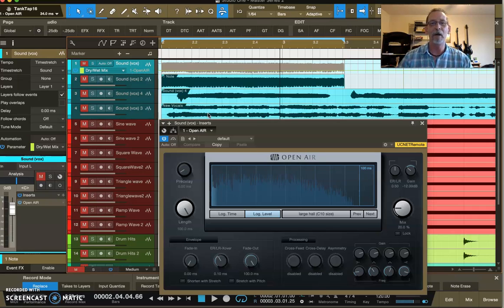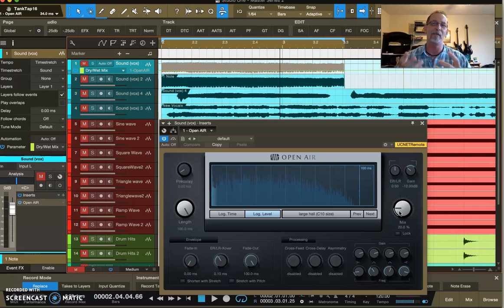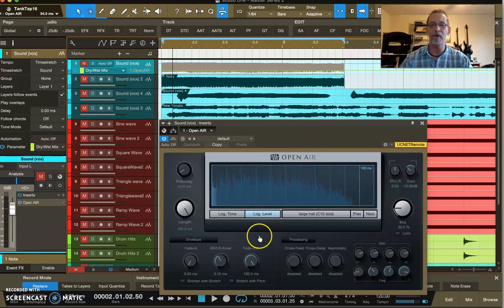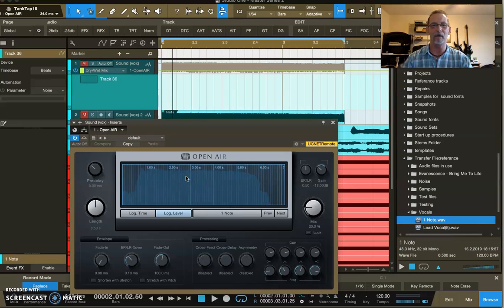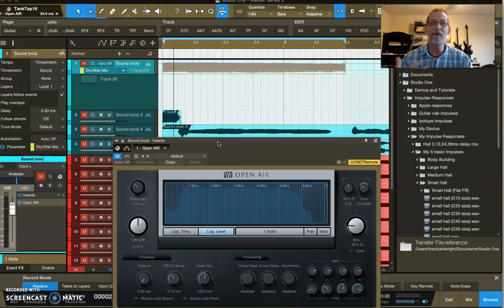208-Master Series 2; 73; Basic Processors 22; Reverb/Convolution 9; Automation